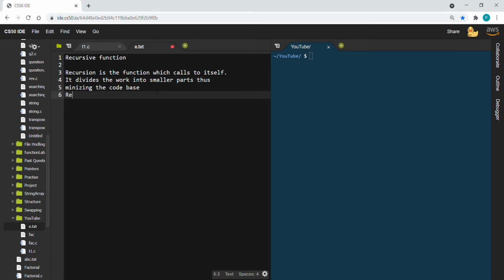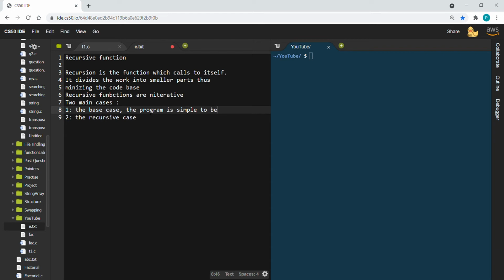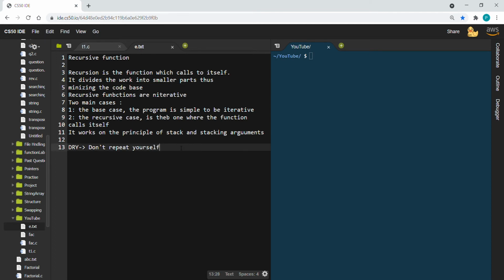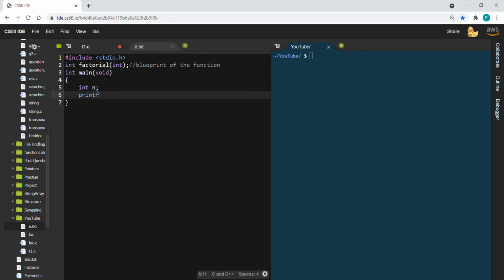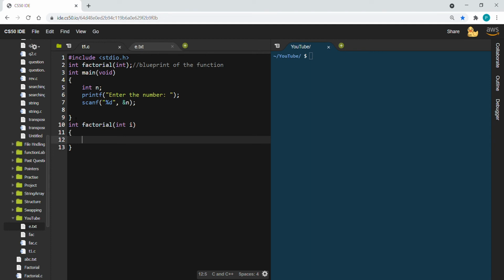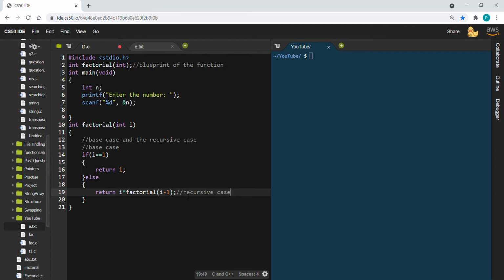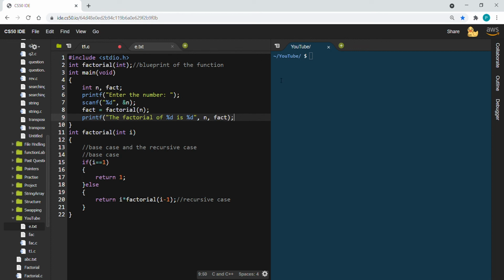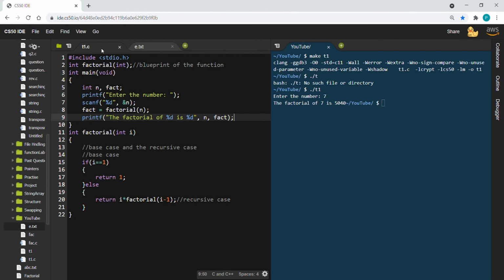Recursion and the factorial of a number using recursive function in C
In this video I have discussed the basics of recursion and expanded the concept for finding the factorial.